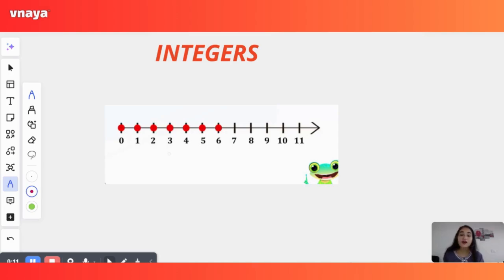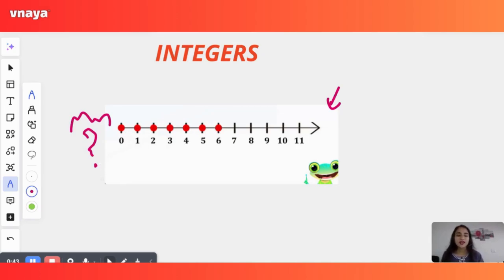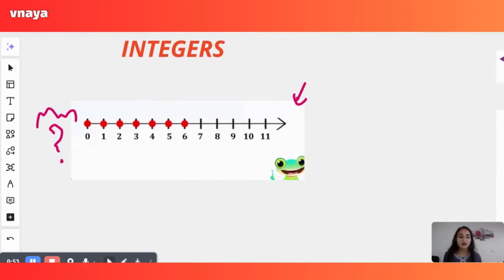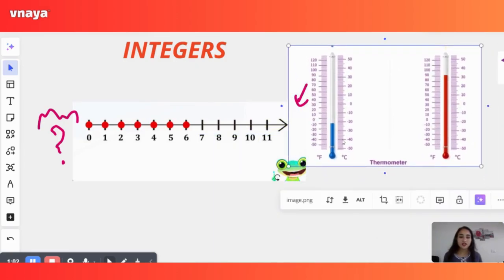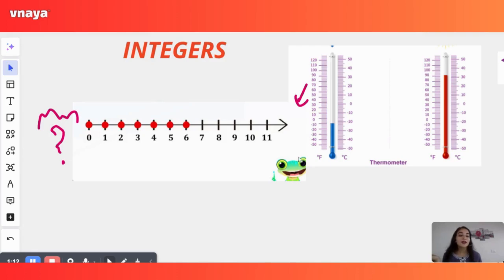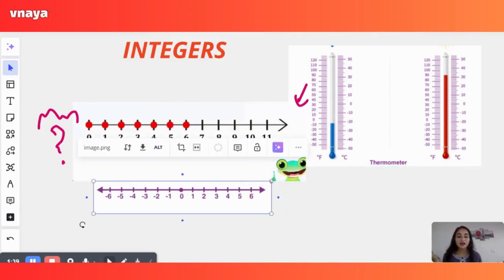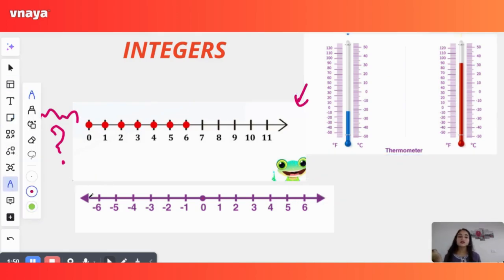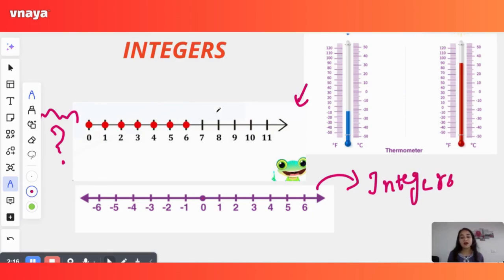Learn Basics of Integers | Positive and Negative Numbers | Part 1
Integers are the foundation of mathematics, but what exactly are they, and how do they work? This video breaks down the basics of integers, covering positive and negative numbers, zero, and their real-world applications.
In this video, you'll learn:
How to add, subtract, multiply, and divide integers.
Rules for working with positive and negative numbers.
Practical examples to help you master integer operations.
Perfect for students, educators, or anyone looking to strengthen their math skills.